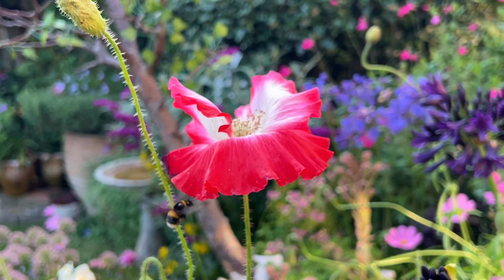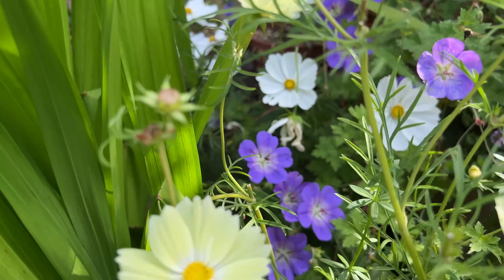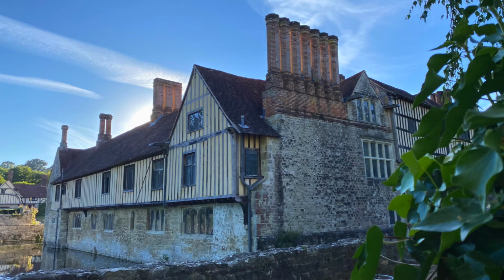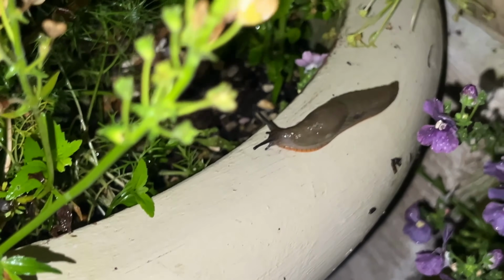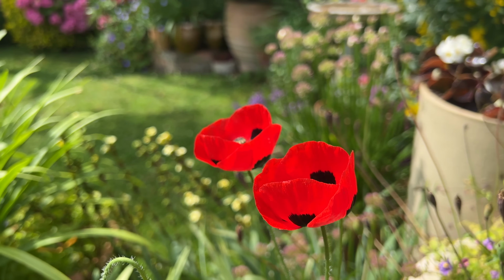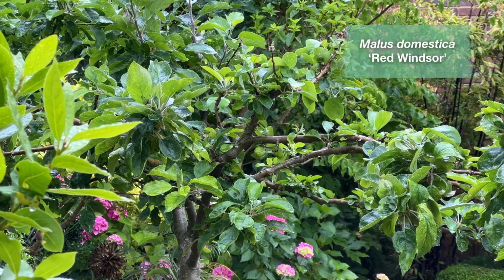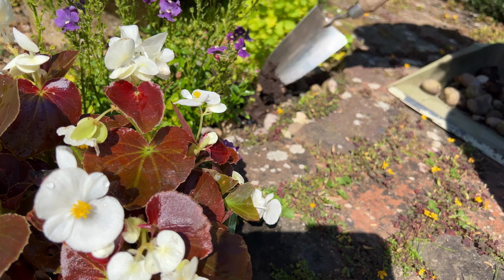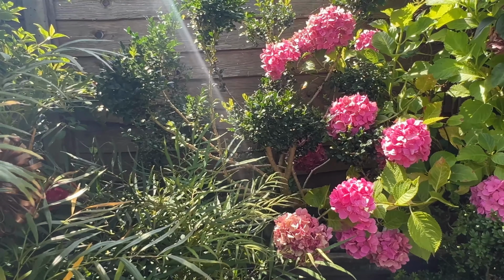Welcome to Our High Summer Garden Jewel Tour | Colourful Container Flowers & Gorgeous Border Blooms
Summer highs in our small garden in Kent, South East England include the charming container tapestry of Cosmos ‘Xanthos’, Geranium ’Rozanne’ and Isotoma axillaris ‘Blue Star’, dazzling pink Dahlia ‘Lou Farman’, vibrant poppies and dreamy Agapanthus cultivars in beautiful blues, lilacs and purples, all enticing bees and butterflies to the garden. After our cool and wet start to the year, these sunny days and balmy evenings feel like precious summer luxury. We hope you will sit back, relax and enjoy the High Summer tour with us.

* CHAPTERS *
0:00 Welcome to a warm summer evening
2:21 Container flower tapestry
3:57 Raised bed flower tapestry
4:59 Delectable Dahlia ‘Lou Farman’
9:58 Lovely Ladybird Poppies (Papaver commutatum)
11:12 Vibrant Shirley Poppies (Papaver rhoeas)
11:47 Eye-catching Opium Poppy ‘Candy Floss’ & ‘Black Swan’
13:12 Fruitless trees, busy insects
14:06 Silverbush (Convolvulus cneorum) & Bronze Leaf Begonia
15:18 Creeping Woodsorrel (Oxalis corniculata)
17:12 Moisture-loving Hydrangeas
17:53 Hydrangea ‘Pink Lollipop’ & ‘La Vie en Rose’
18:23 Hydrangea macrophylla ‘Magical Revolution’
18:41 Cloud pruned box and mop head hydrangea
19:26 Agapanthus and other flowers of love!